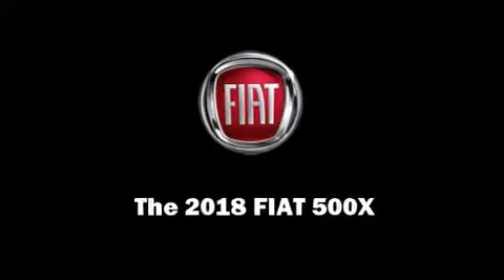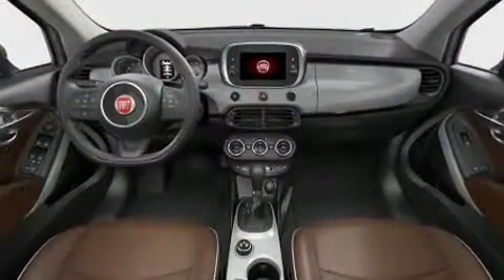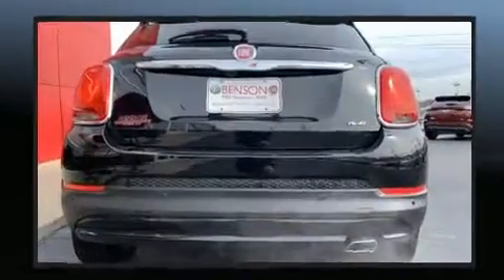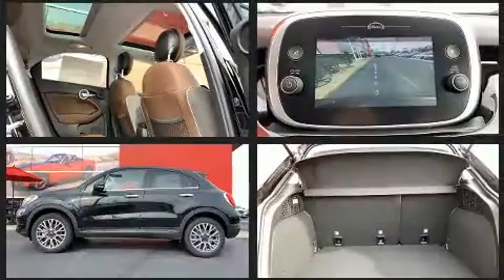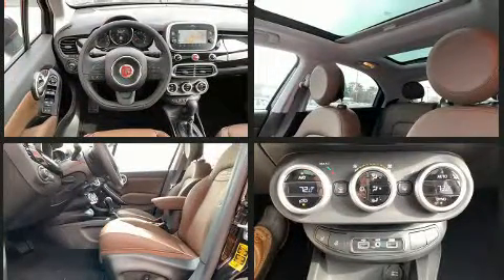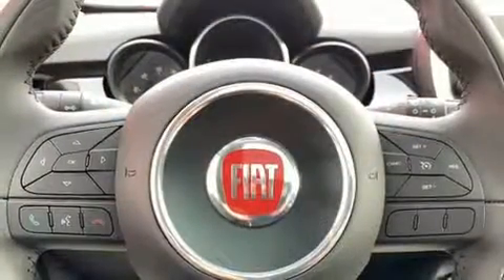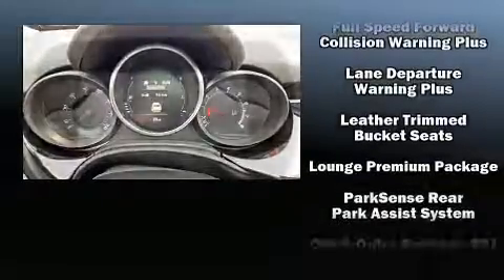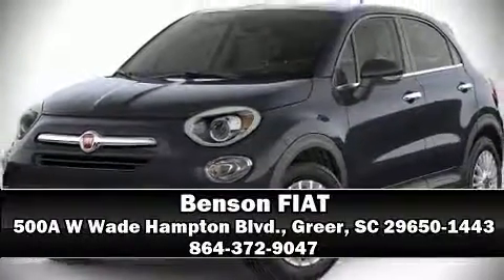2018 FIAT 500X LOUNGE AWD in Greer, SC 29650-1443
Benson FIAT
500A W Wade Hampton Blvd.

Introducing the 2018 Fiat 500X Under the hood you'll find a 4 cylinder engine with more than 170 horsepower, and all wheel drive keeps this model firmly attached to the road surface. A wealth of standard features means that you no longer have to sacrifice. Like heated seats, a rear window wiper, a trip computer, a blind spot monitoring system, an outside temperature display, heated steering wheel, power moon roof, and more. Audio features include an AM/FM radio, and 9 speakers, providing excellent sound throughout the cabin. Passengers are protected by various safety and security features, including: dual front impact airbags, front side impact airbags, traction control, brake assist, anti-whiplash front head restraints, a security system, and 4 wheel disc brakes with ABS. With electronic stability control supplementing mechanical systems, you'll maintain precise command of the roadway. We have a skilled and knowledgeable sales staff with many years of experience satisfying our customers needs. They'll work with you to find the right vehicle at a price you can afford. We are here to help you.